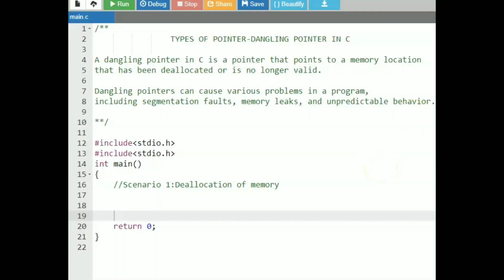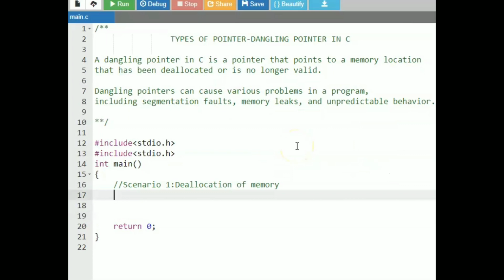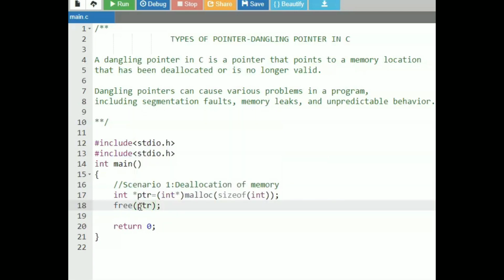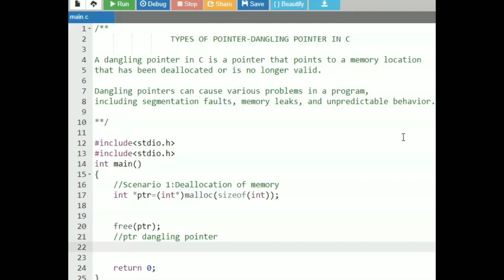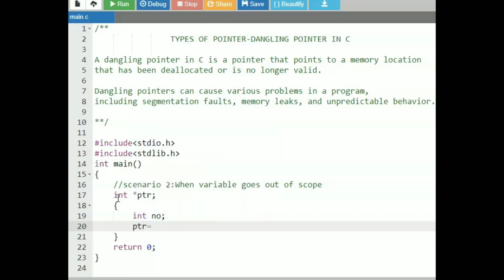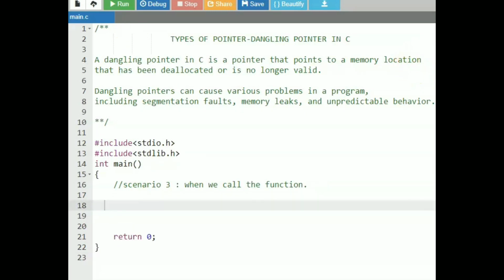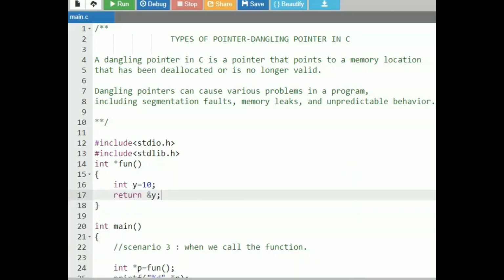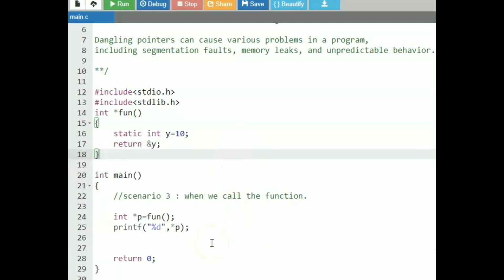Part 12 Dangling Pointer in C | Types of Pointer||Dangling Pointer in C: A Comprehensive Guide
Points discuss in this video
1)Definition of Dangling pointer
2)When dangling pointer created
3)How to avoid Dangling pointer